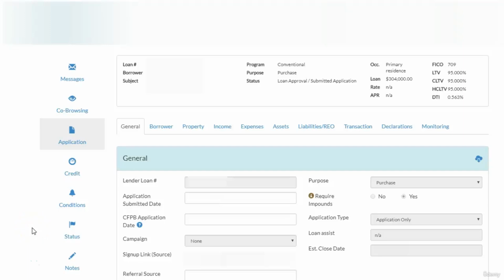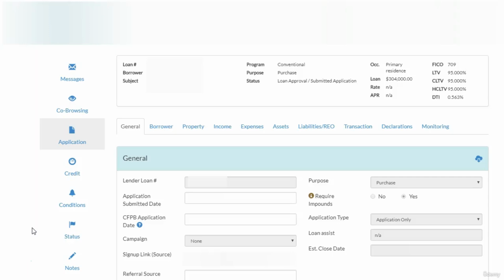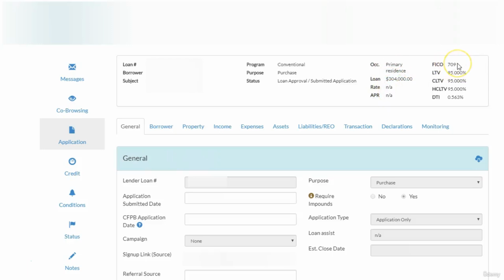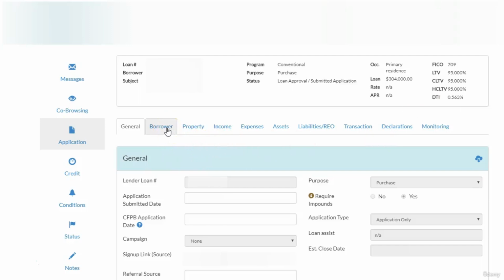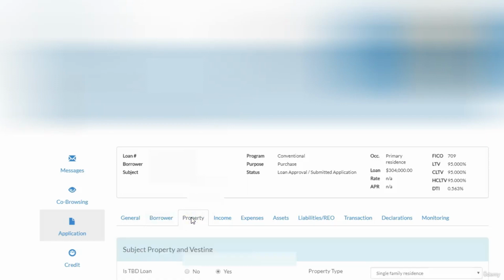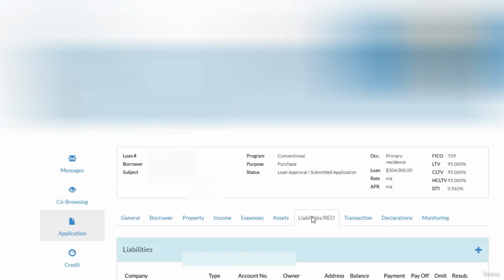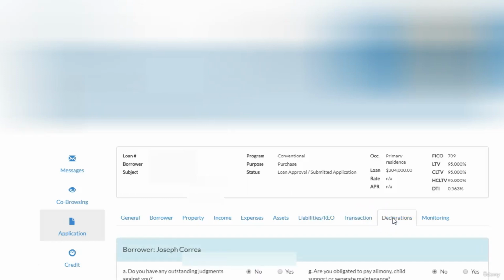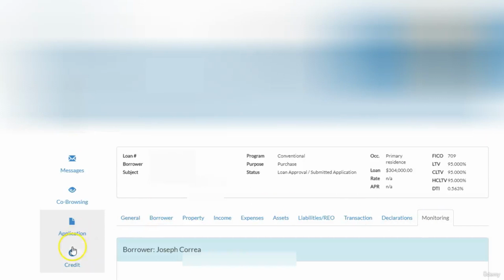Start a Profitable Career as a Mortgage Loan Originator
Udemy 100% Off Coupon Course | "Start a Profitable Career as a Mortgage Loan Originator"
Learn from the president and CEO of Finibi Mortgage, Joe Correa, how the entire mortgage process works.

4 sections • 52 lectures • 2h 25m total length

What you'll learn:
* You will be able to understand how the general mortgage process works
* You will be able to start a new career as a Mortgage Loan Originator once you pass state exam
* You will understand what documentation is needed to submit a loan
* You will learn how to complete a Uniform Residential Loan Application (1003)
* You will learn how to prequalify a borrower
* You will understand key mortgage terms and calculations
* You will learn how to ready a tri-merged credit report
* You will know how to complete a loan application and disclosures on Calyx Point mortgage software
* You will be able to submit a loan to underwriting for approval
* You will understand how interest rates are determined and quote borrowers rates
* You will learn what the difference is between an owner occupied home, second or vacation home, and investment property
* You will learn where to find borrowers and how to get future referrals
* You will understand just how profitable it can be to start a career as a mortgage loan originator
* You will learn what DU and LP approvals are and how to obtain a desktop underwriting approval
* You will learn how to calculate a Debt-to-income ratio and the loan-to-value for specific cases
* You will learn how to complete an application for an owner occupied home, second or vacation home, and investment property

Happy Learning!